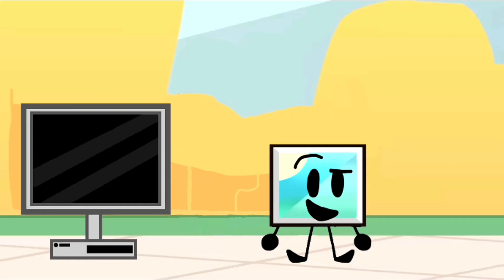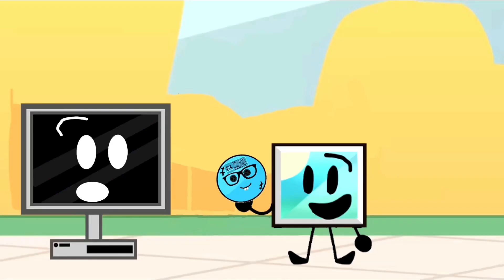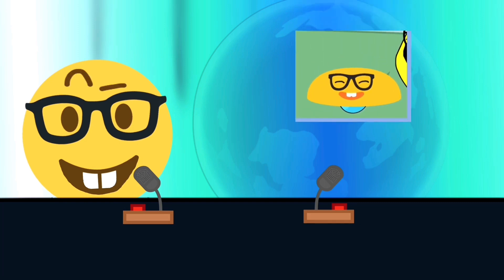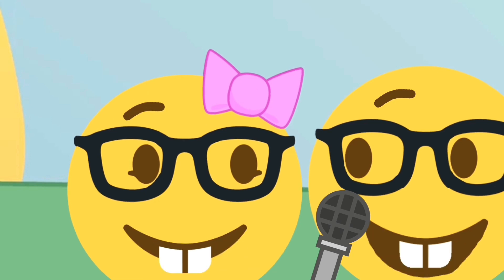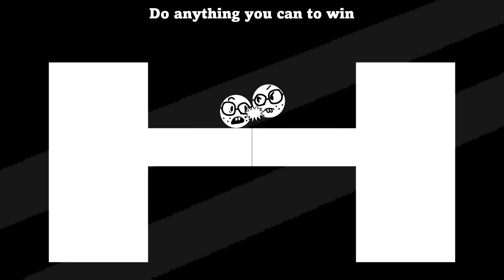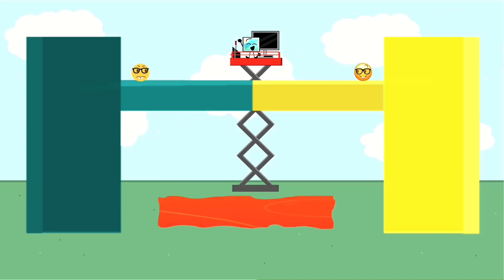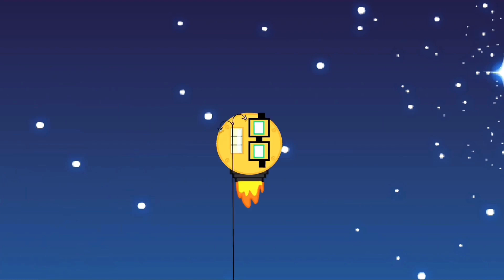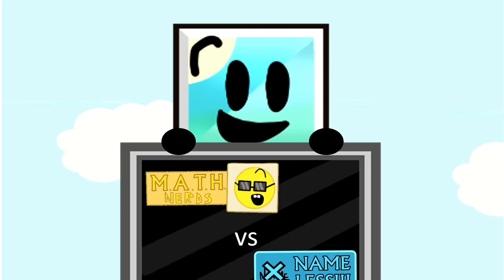BFUK 3: “Face Off or Fall Off”